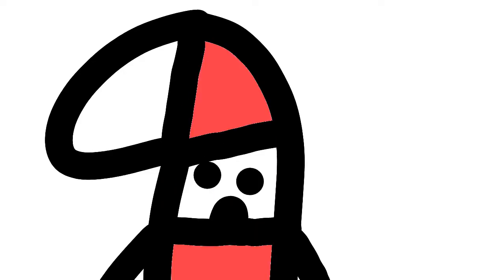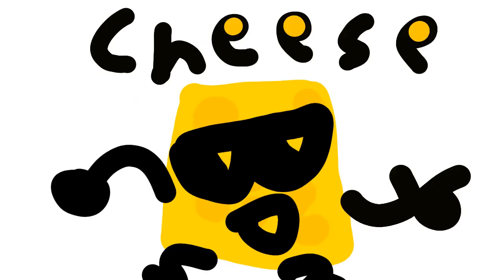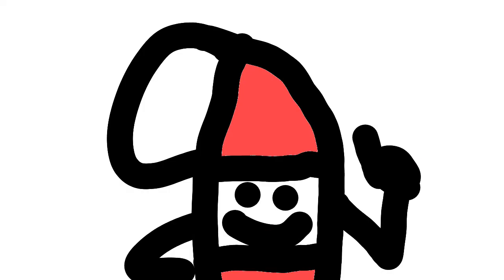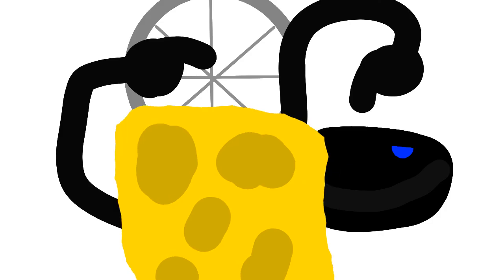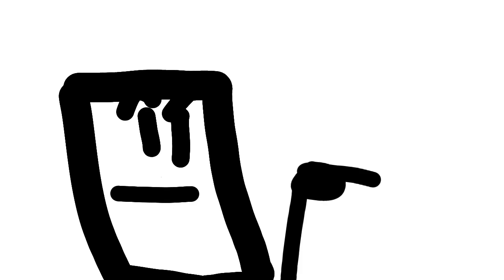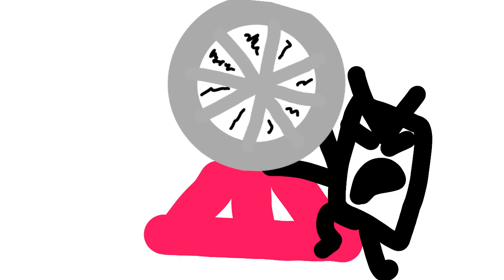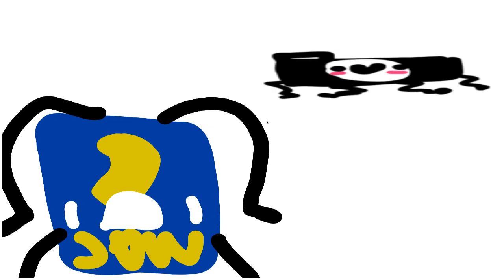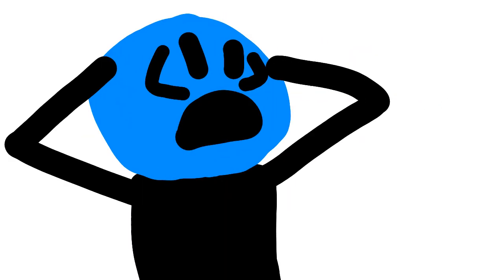CIT Episode 3 (Scrapped)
so basically I found my old phone and I decided to release this video so... uhhh... I guess you have this now lol